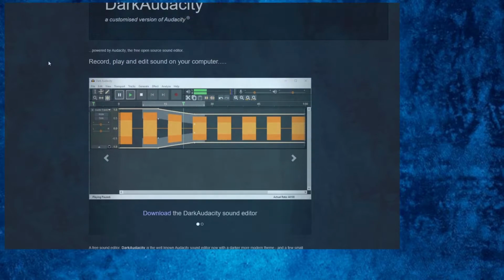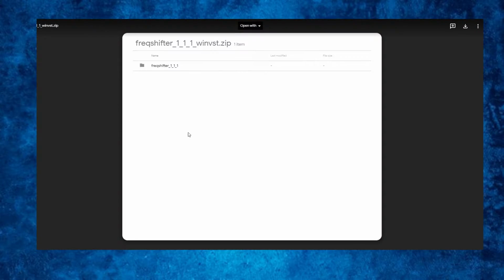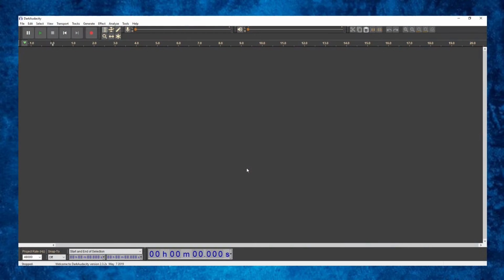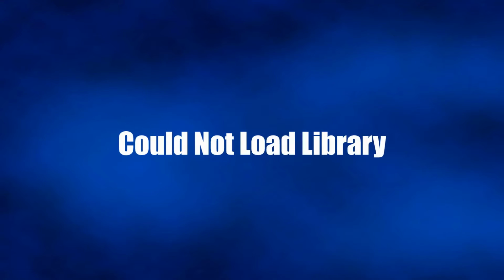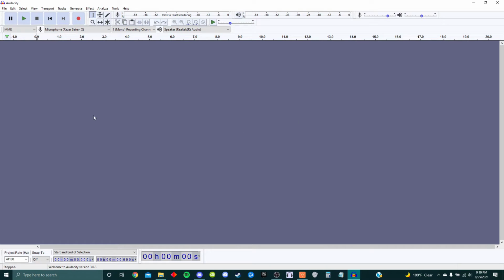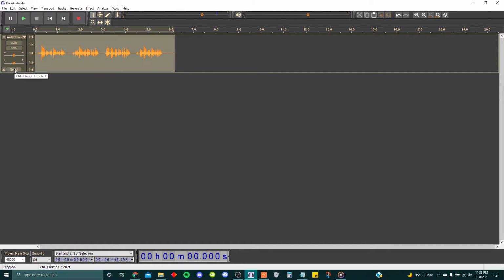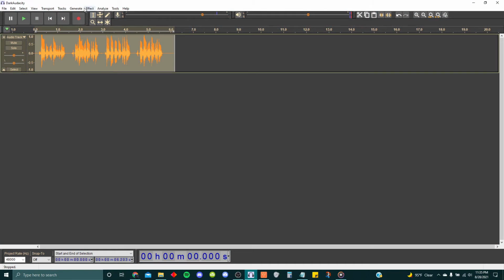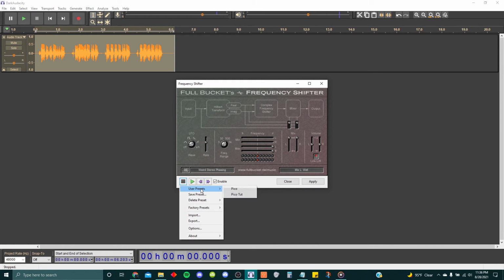[2021] THE ULTIMATE AUDACITY PICO VOICE TUTORIAL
Pico's Voice is hard to do, watch this tutorial to learn how to do it and fix some problems you'll encounter along the way.

Have a goo' one! :D